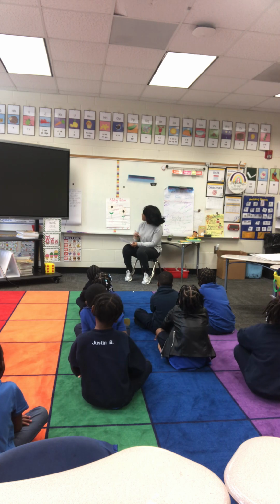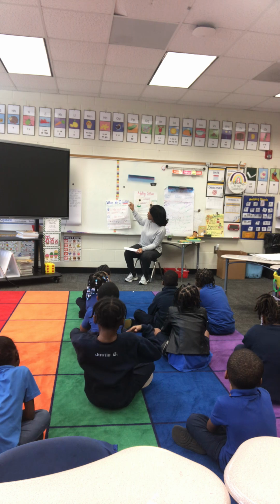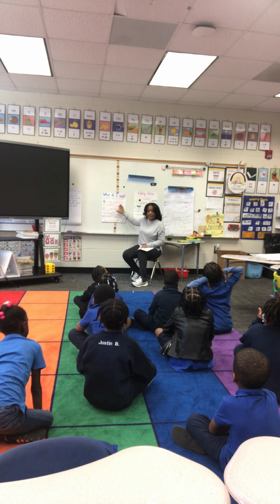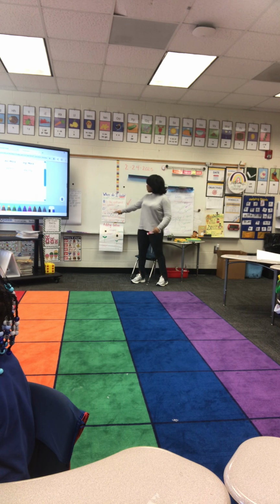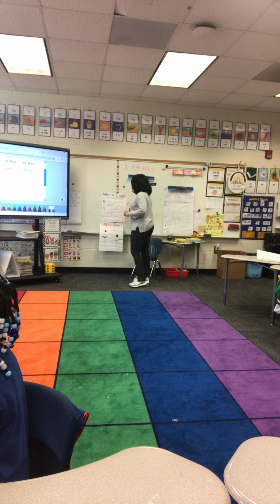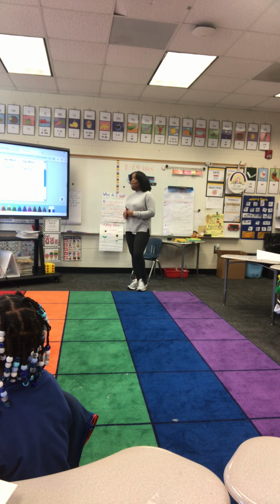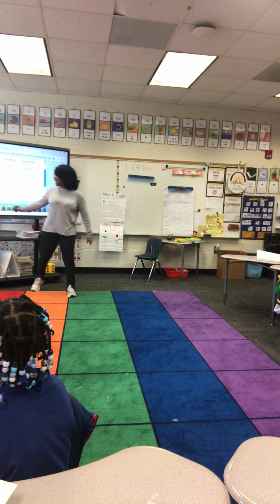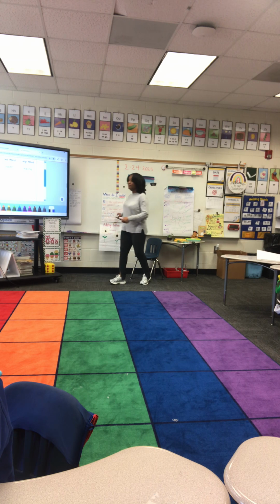Root Words Lesson (CKLA)